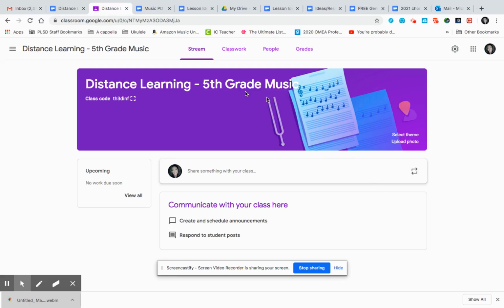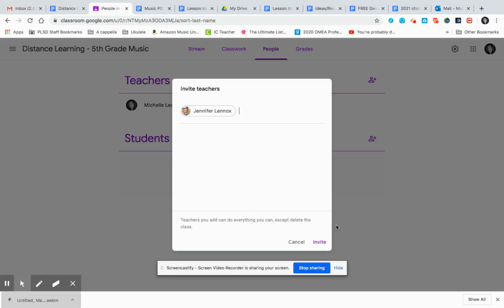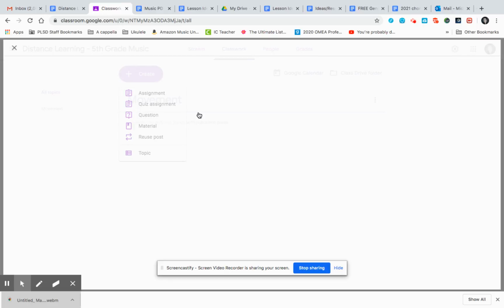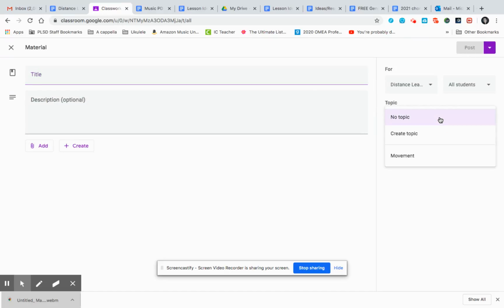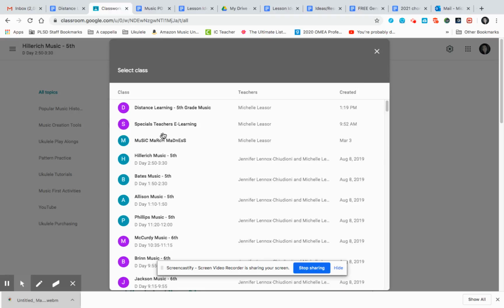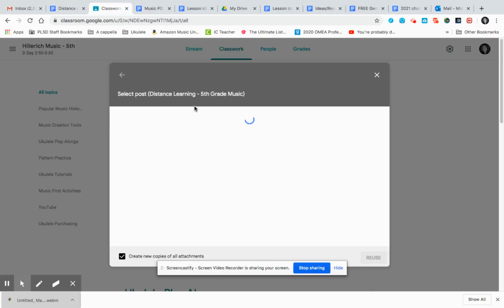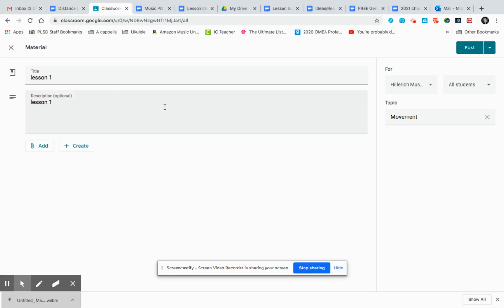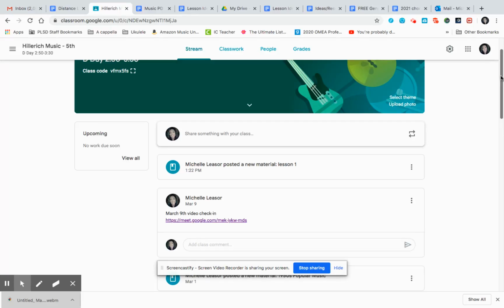How to create a "test" class in Google Classroom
This video shows how to create a "test" class in Google Classroom so that you can share materials with other teachers directly from one Google Classroom to another without losing formatting, etc.